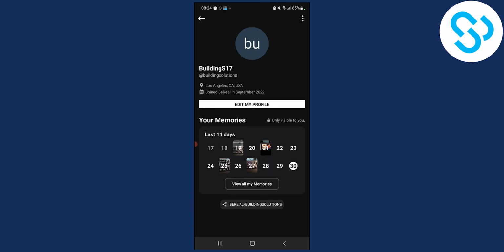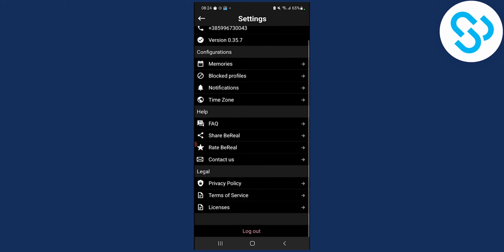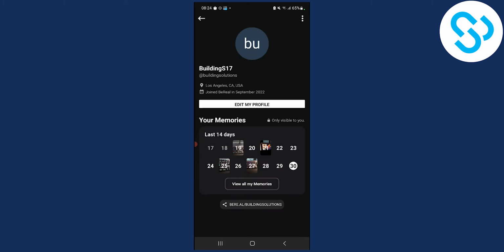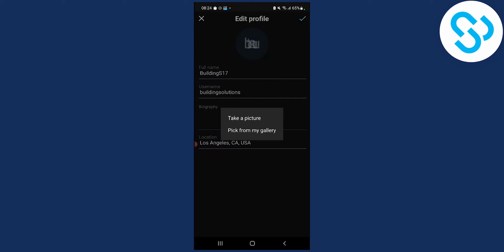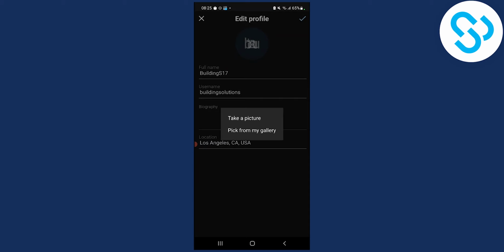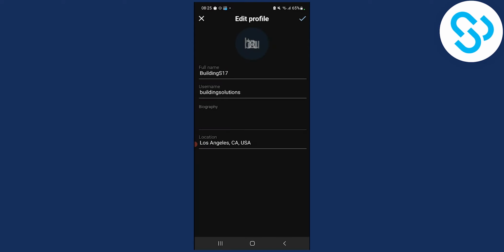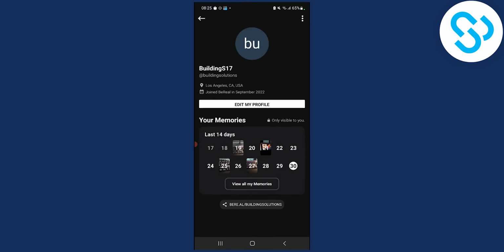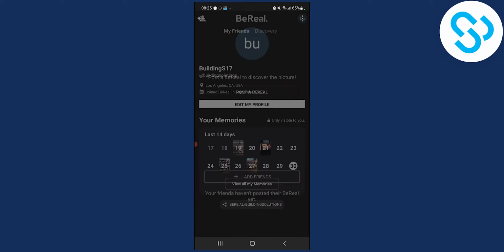How to Add Profile Photo in BeReal App (2023)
In this video, I will show you how to add profile photo in bereal